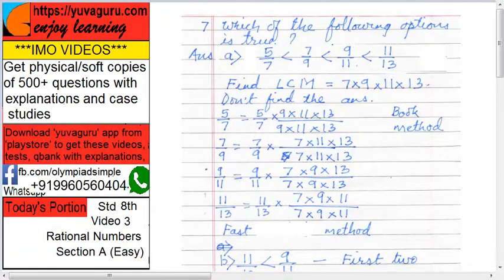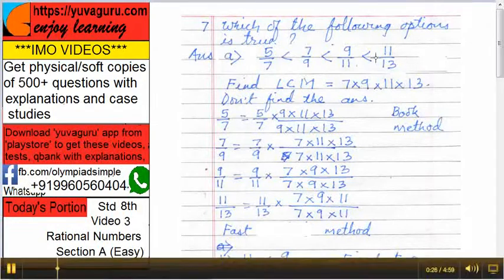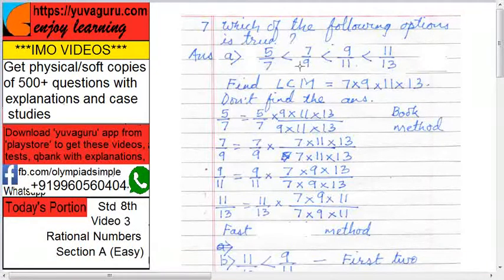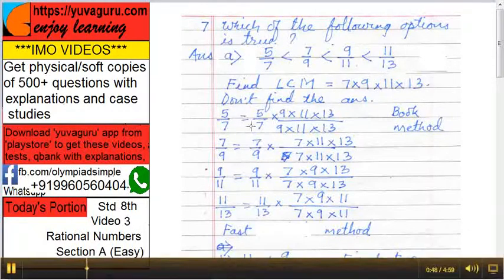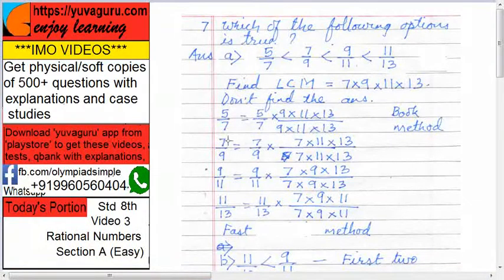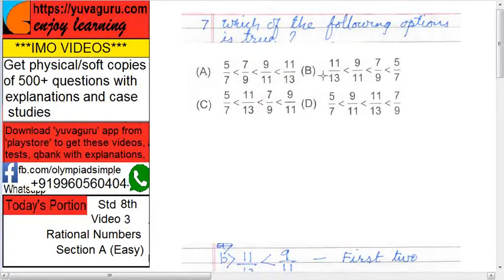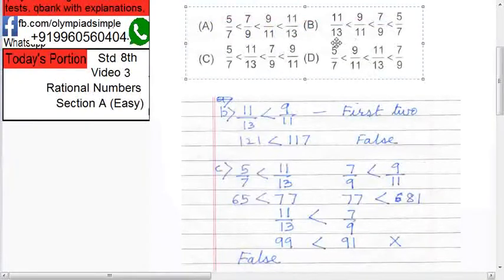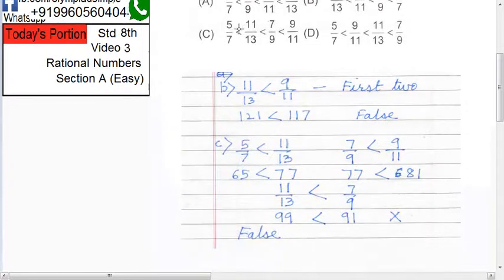3 IMO Int Maths Olympiad Video Std 8 Rational Numbers free Video1 by Vishal Mantri